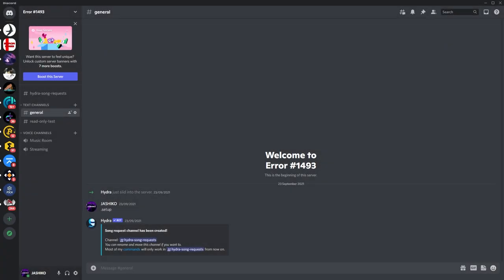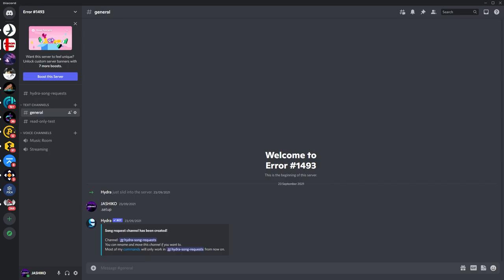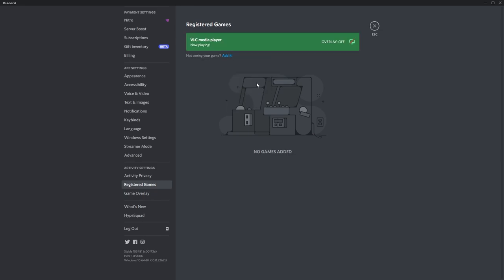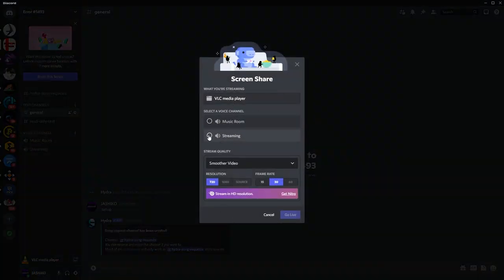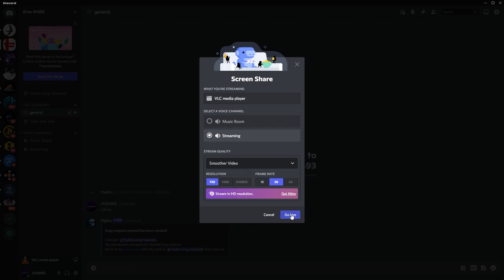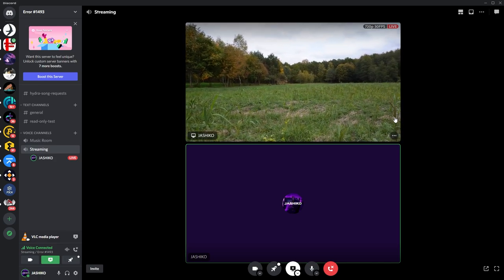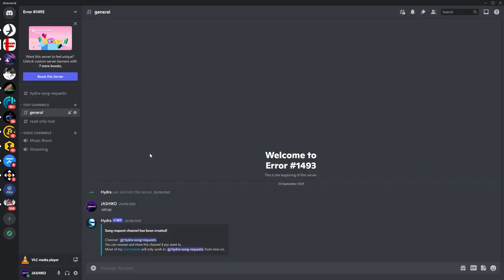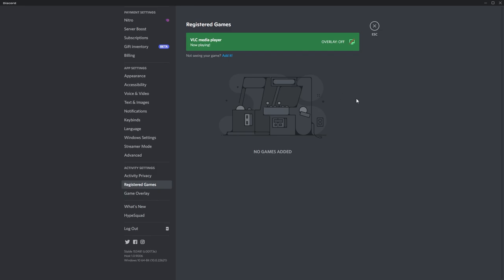Best way to stream movies to friends with Discord.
If you are looking for a way to quickly and easily stream some content you have on your computer with your friends. The quickest and easiest way is to use VLC and Discord. This will allow you to stream anything you are playing in VLC straight over Discord. Sadly this doesn’t simply work with default settings so you’ll need to make a few small tweaks to get it working.

Song: Atlantis